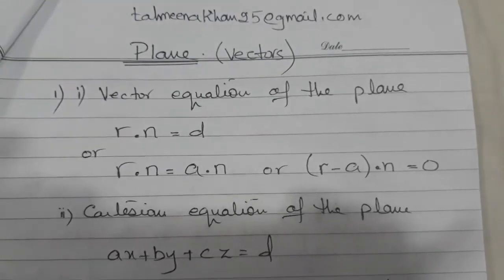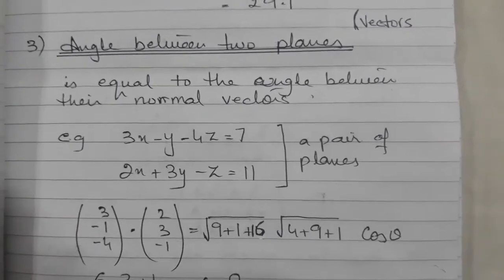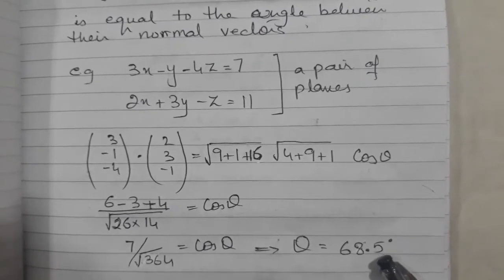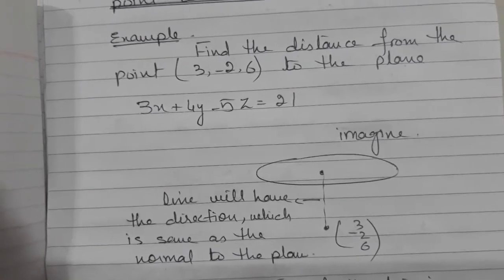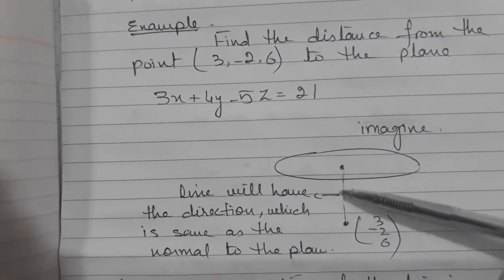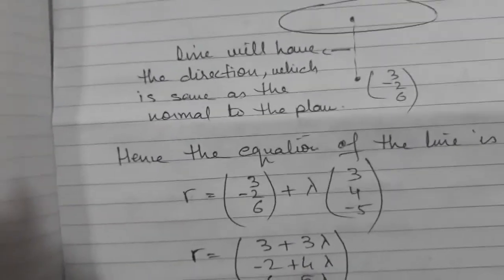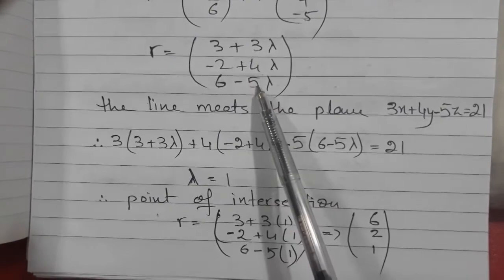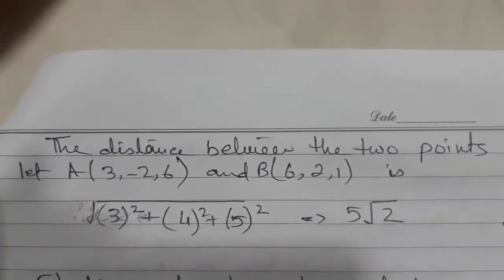TKMaths P3 Vectors Plane 4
This video is a continuation of  Vectors Equation of Plane. In the previous 4 videos the other concepts of Vector equation of line and plane were explained. These videos are designed to cover the concept of A Level Mathematics